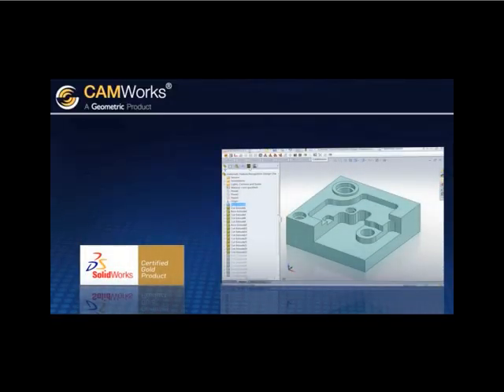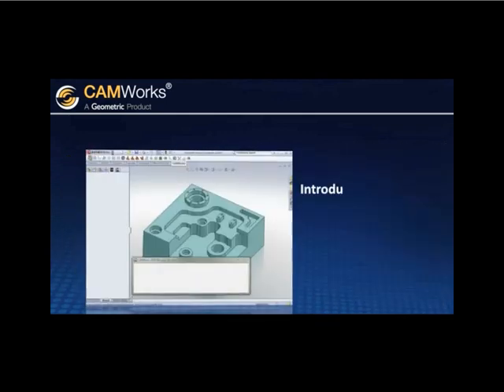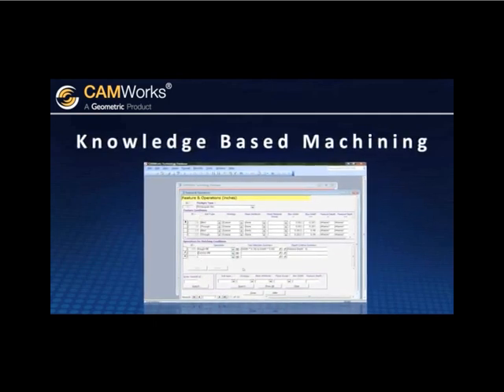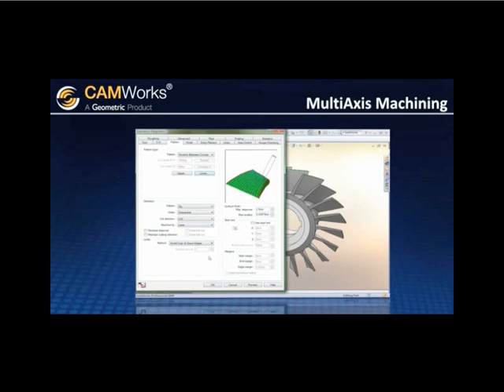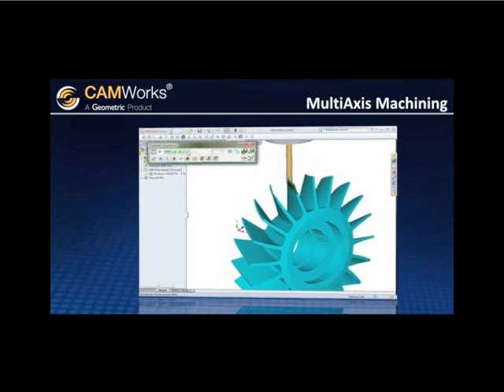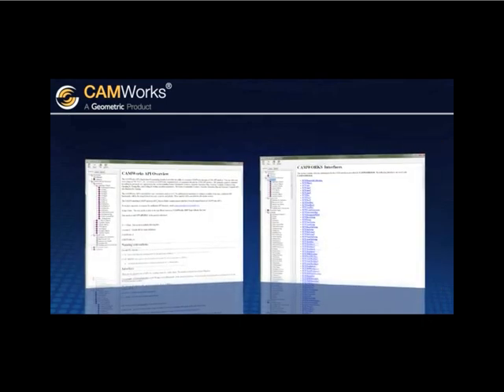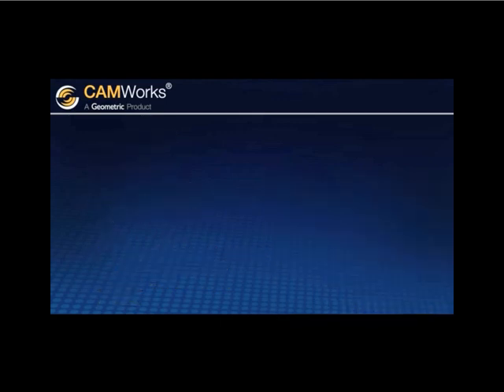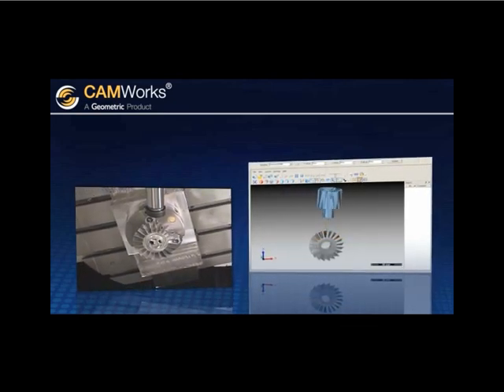CAMWorks For SolidWorks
CAM Software for SolidWorks